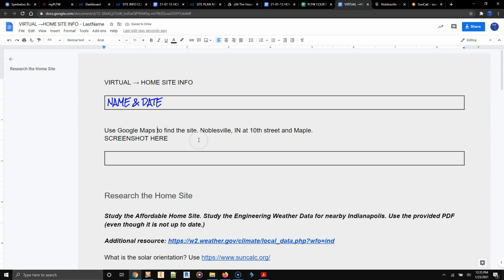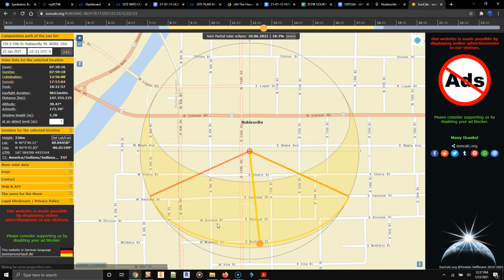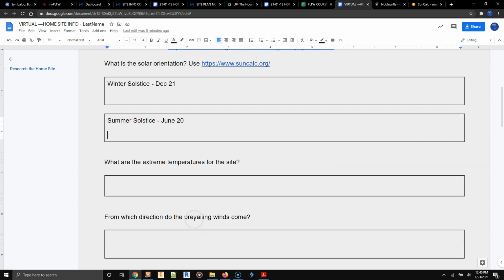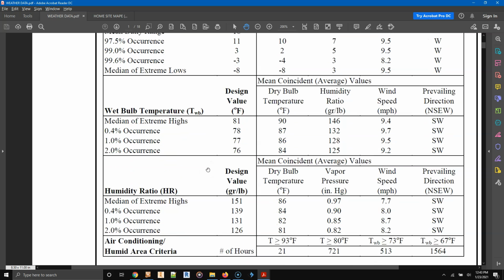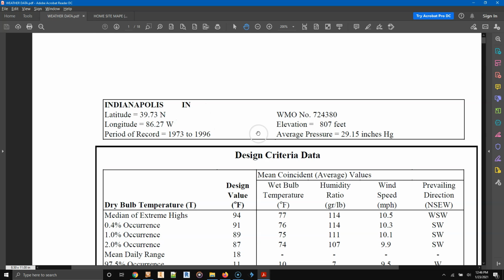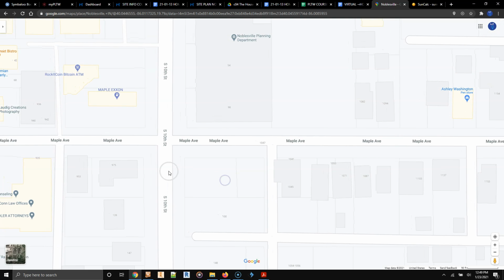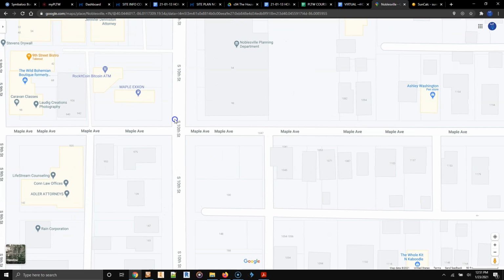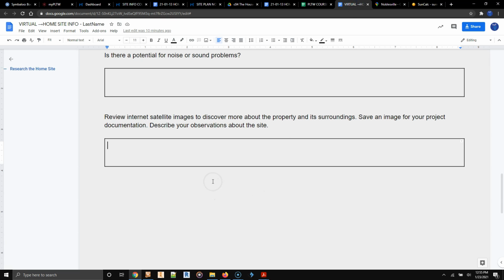21-01-23 CIVIL VIRTUAL - home site discussion